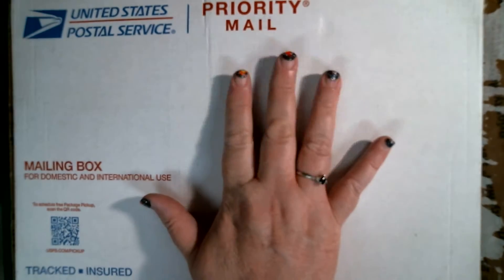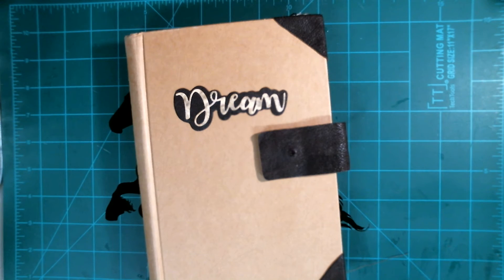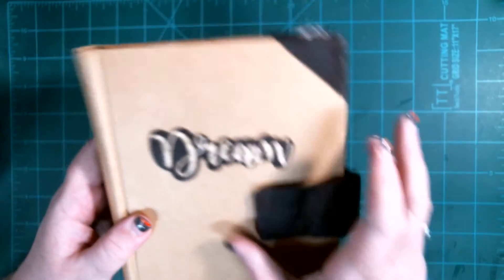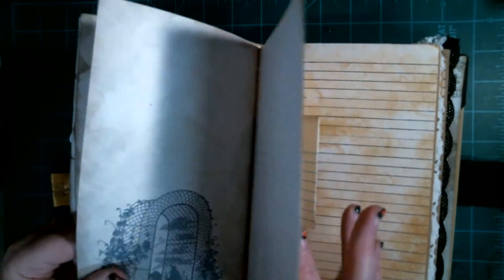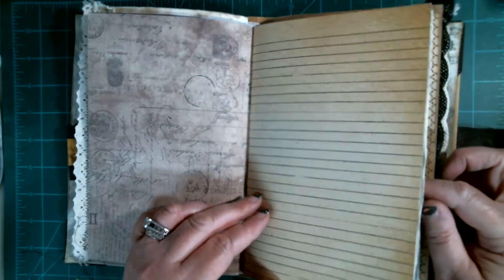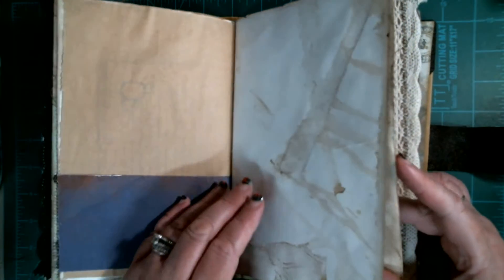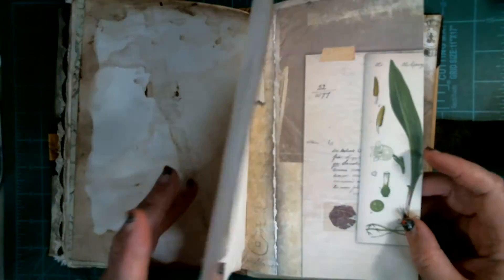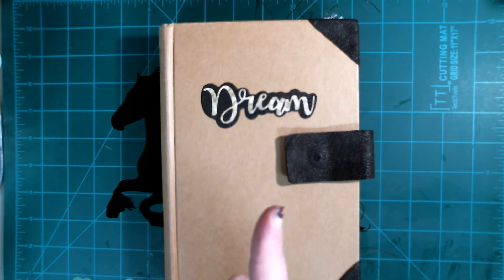Sunny Funtime Mail From an Etsy Store